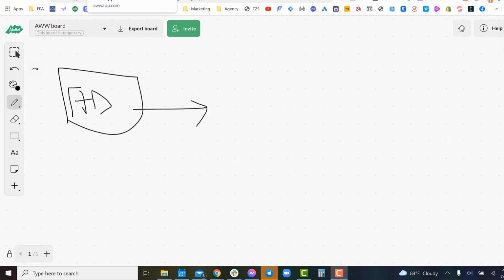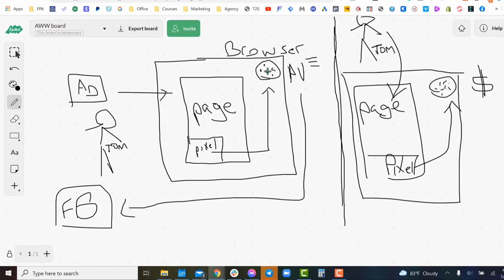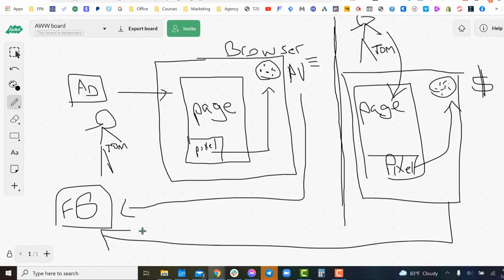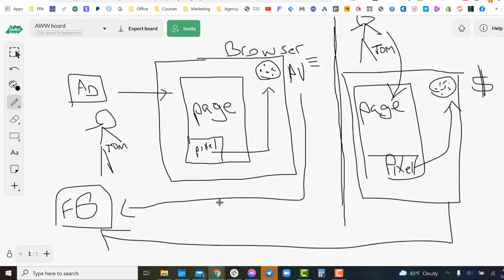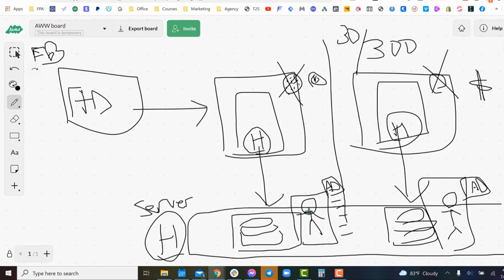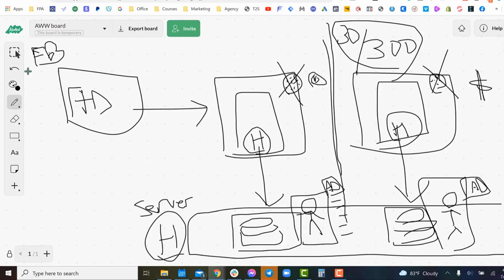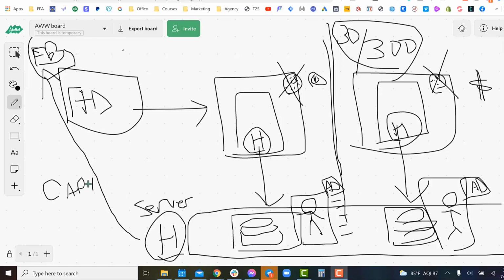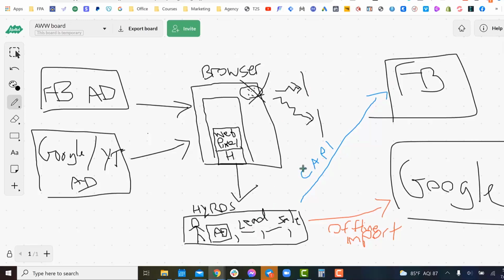How HYROS Feeds Ad Platform AI For Better ROIS (AI Series Part 1)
Want help setting this up or an angecy to run HYROS and your ads for you, contact Dan and RyderMedia